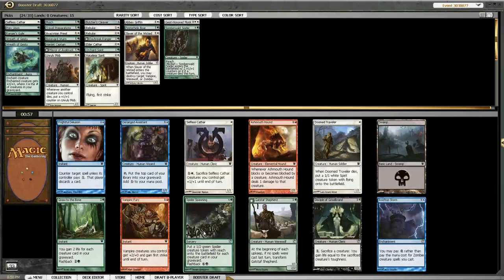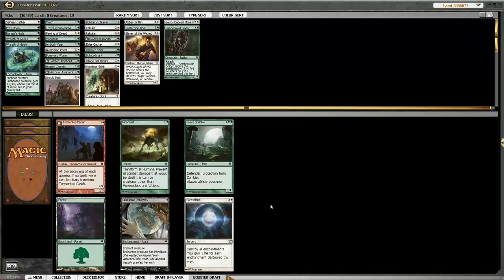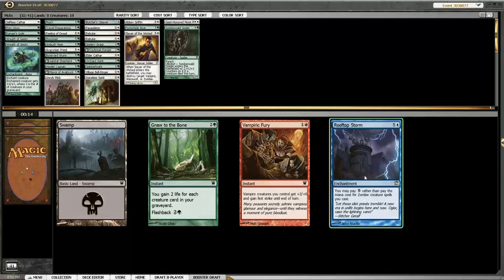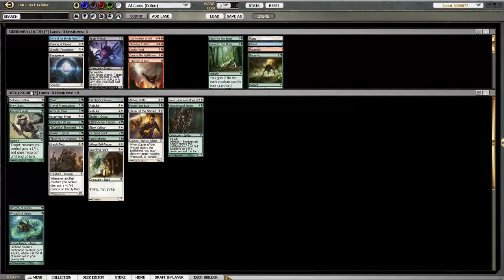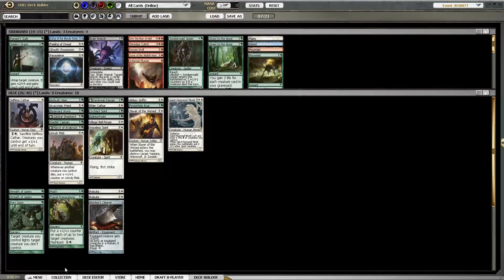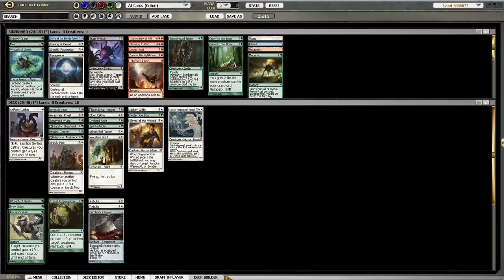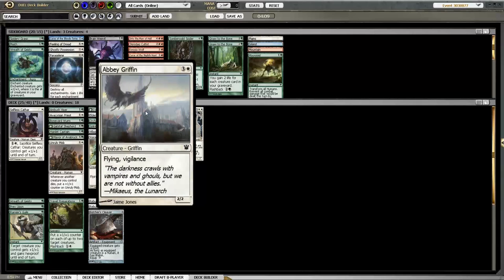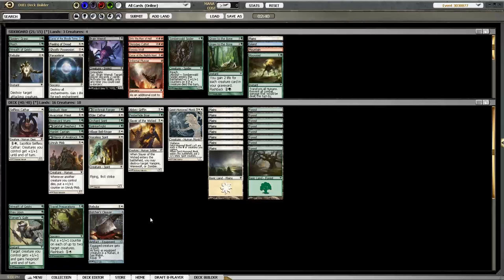ISD Draft 2 - Drafting (part 2/2) & Deckbuilding